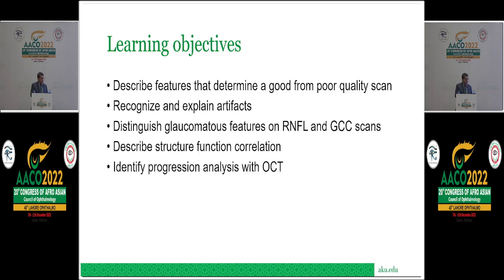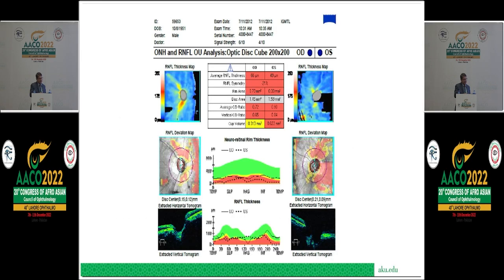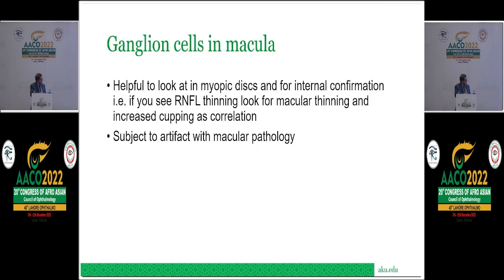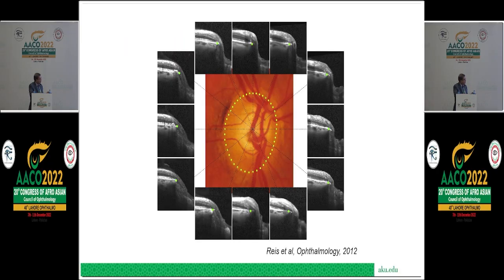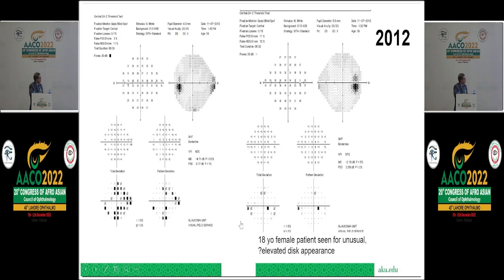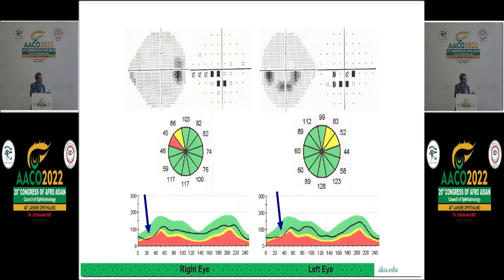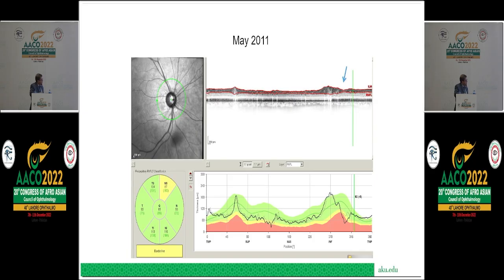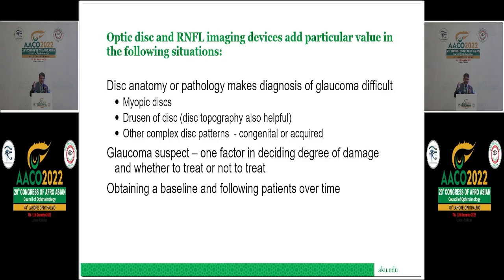Live Cataract Surgery –Lahore Medicare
Live Cataract Surgery –
Lahore Medicare